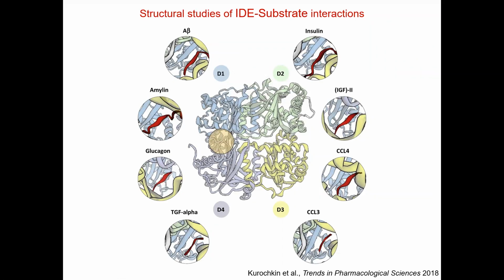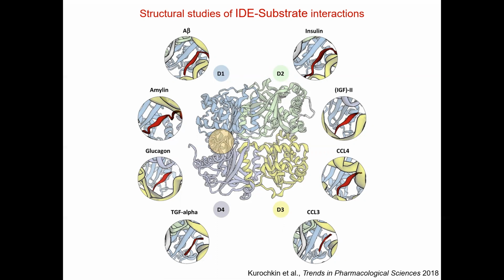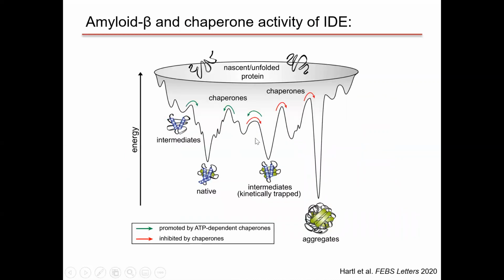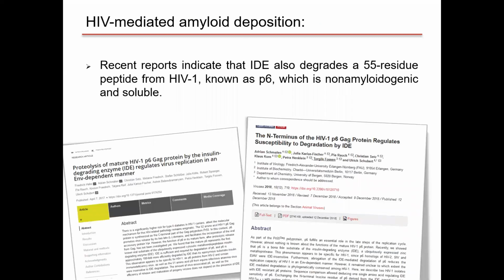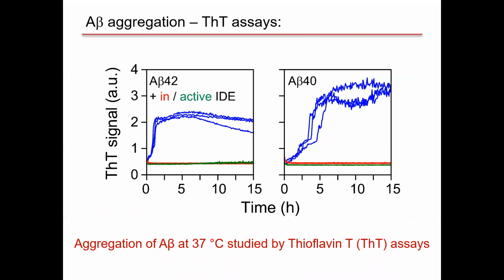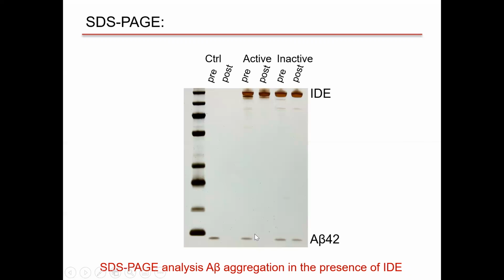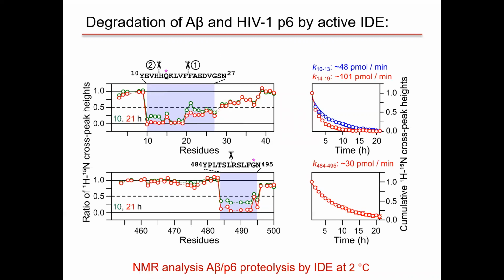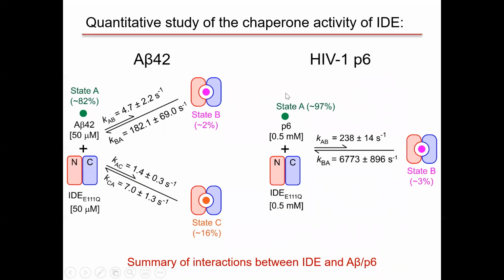UCSD URC 2020 John Brown